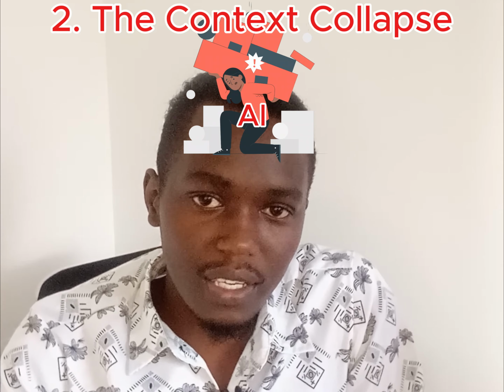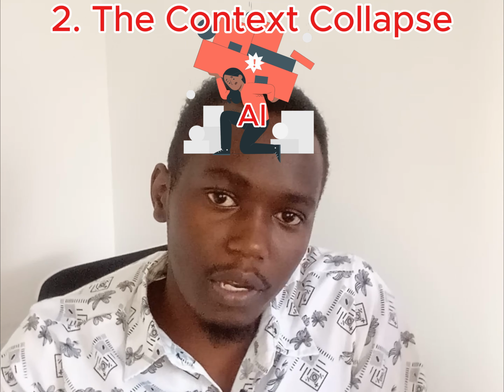Is Vibe Coding a Scam?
Is vibe coding really the future of software development, or is it just hype? 🚨
In this video, I share my honest opinion about the 3 phases of vibe coding:
1️⃣ The Honeymoon Phase
2️⃣ Context Collapse
3️⃣ Architectural Lock-in

If you’ve ever tried coding with AI, you’ll relate to this. Watch till the end and share your thoughts!